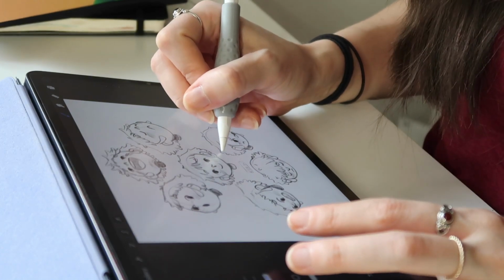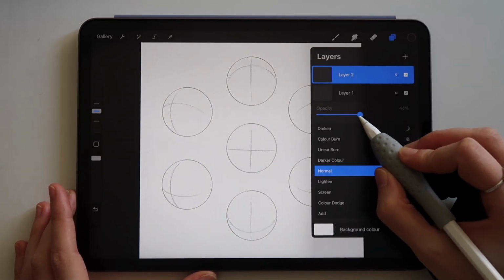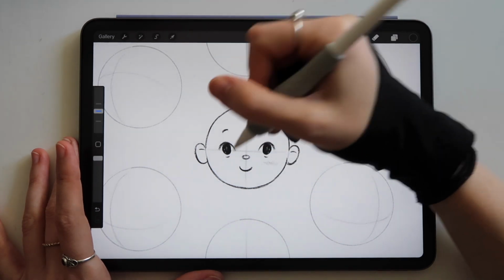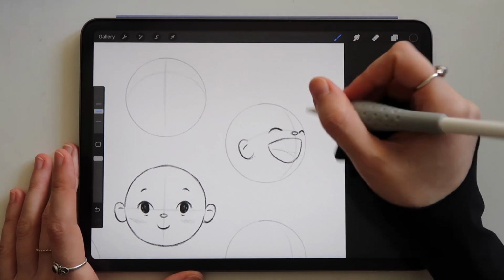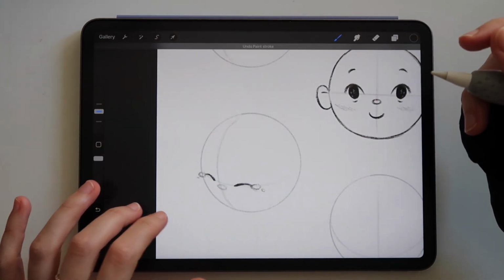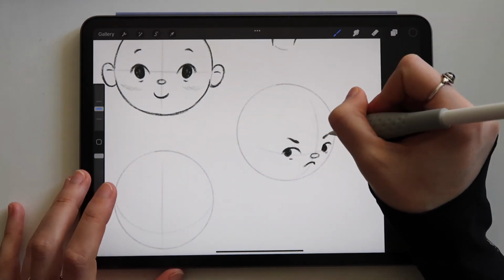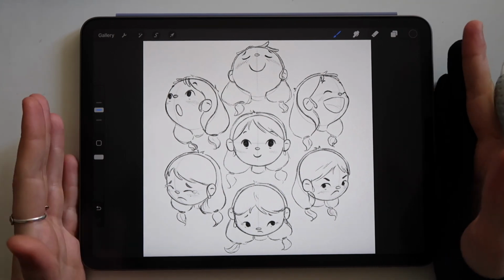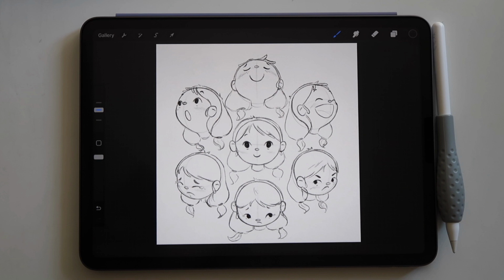The wheel of expressions ✨ how to start creating your character [tutorial]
My most popular posts on IG talk about this: the wheel of expressions ✨
I don’t know why but this is true, people love to see this kind of topic along with my illustrations so I decided to dedicate an entire video to this! Also it is one of my favorite exercises to do whenever I have to think about a new character!

(🇮🇹Italian subtitles are available!)

I hope you enjoy this little video and thank you as always for being here!
It means the whole world to me, for real 💛

There are plenty of tips, behind-the-scenes, and goodies exclusive to my beloved subscribers!

✨ TECH I USE IN THIS VIDEO:
Canon G7x MarkII ~
Second Canon battery ~
K&F Concept Tripod TM2515T ~
SanDisk Extreme Memory card, SDXC 128 GB ~
Mini Flexible Tripod for camera and phone ~
iPad Pro
Apple Pencil